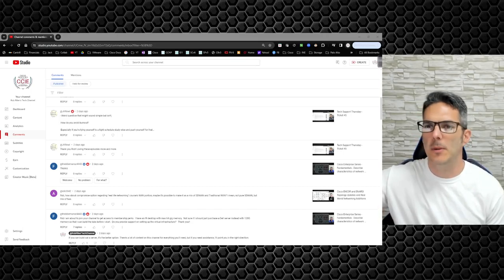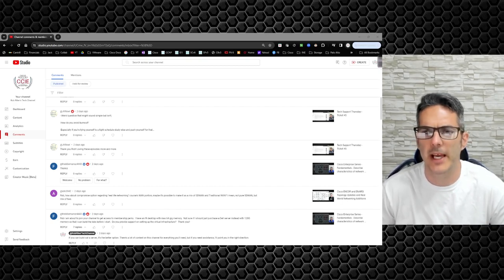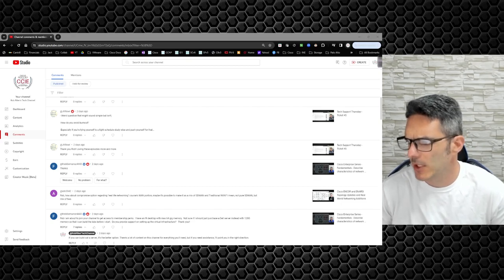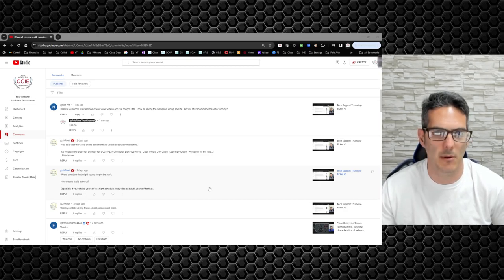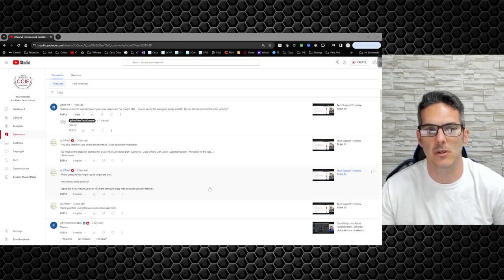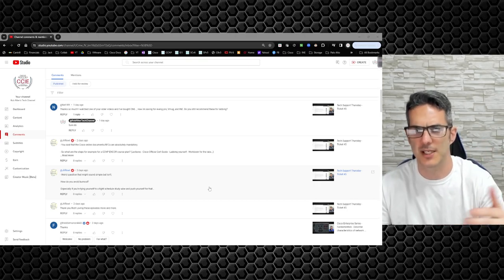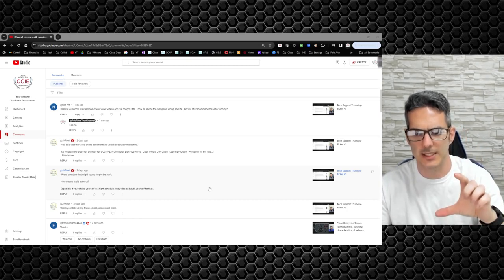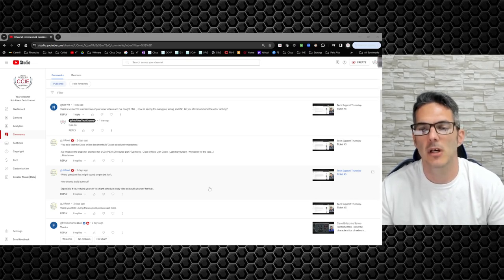YouTube AMA - Cisco Docs and RFCs, how much studying is enough and HSRP